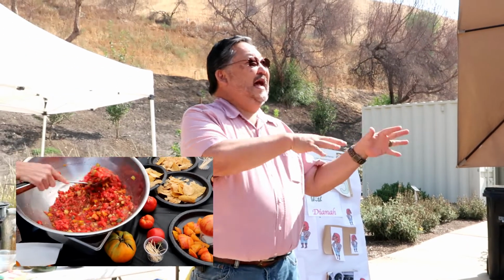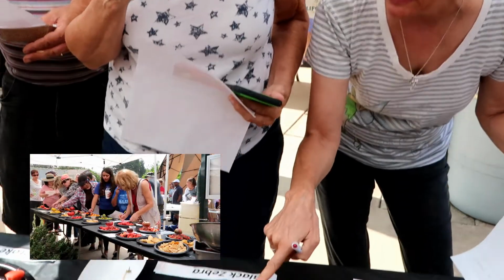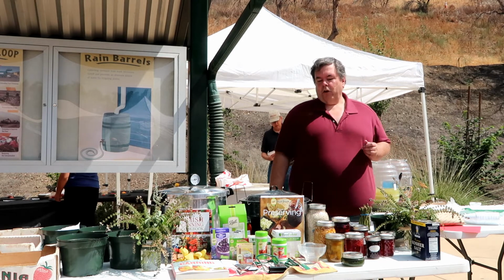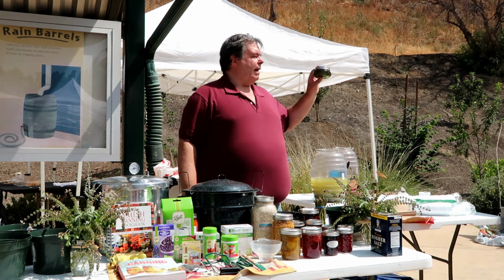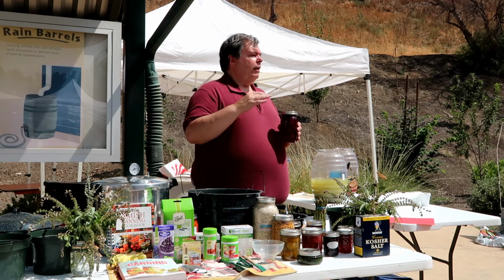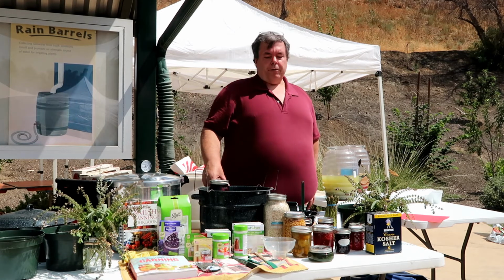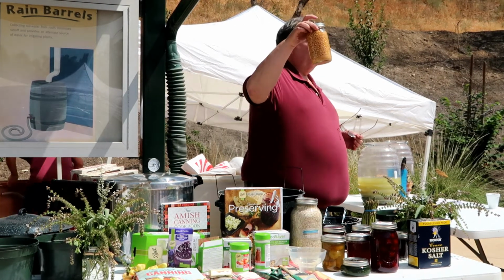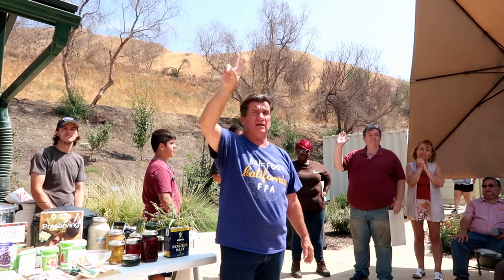Tomato tasting with Steve Goto